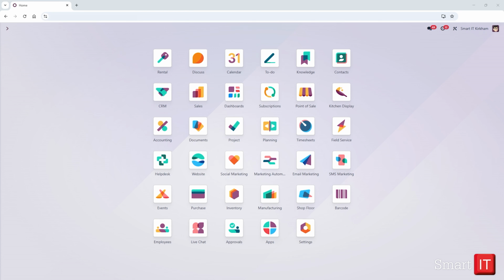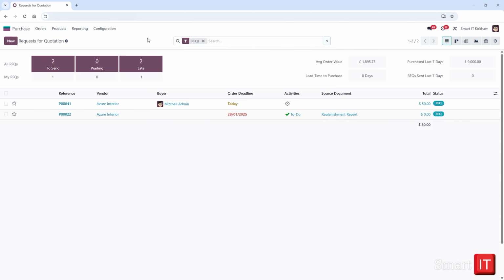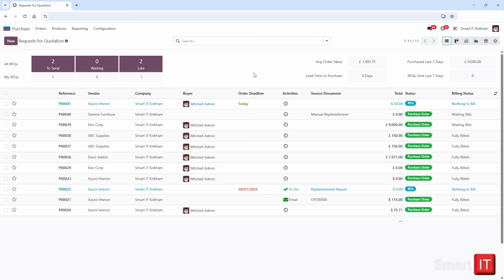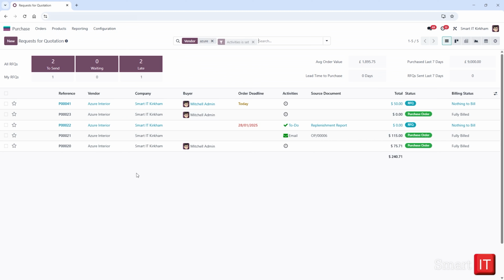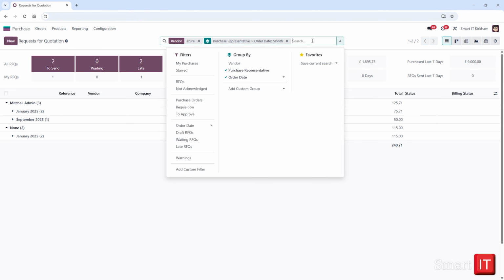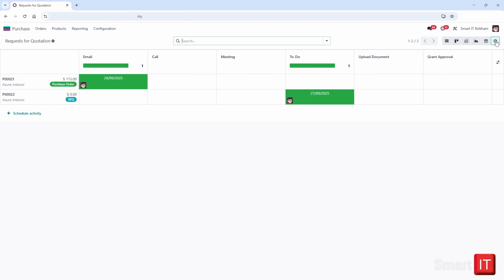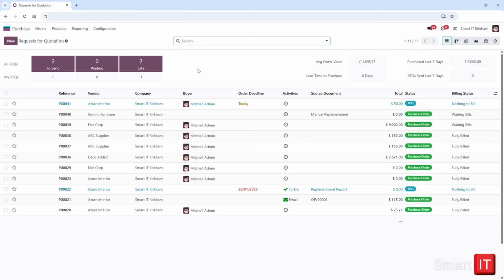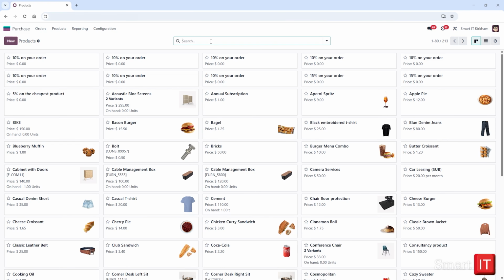Lesson 1: Introduction to Purchase | Odoo 18 Purchase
In this lesson, we introduce the Purchase module and explore its main menus, views and navigation options. You’ll learn how to find and manage Requests for Quotations and Purchase Orders, customise list views, create filters and group records to make purchasing information easier to manage.

In this lesson:

Introduction to the Odoo 18 Purchase module
Understanding RFQs and Purchase Orders
How to customise Purchase list views
How to search and filter purchasing records
Creating custom filters
Using Group By options
Saving favourite searches
Exploring List, Kanban, Pivot, Graph and Calendar views
Understanding RFQ status filters
Overview of Vendors and Products
Introduction to Purchase reporting and configuration menus
How Purchase integrates with other Odoo applications

By the end of this lesson, you’ll be familiar with the main features and navigation of the Odoo 18 Purchase module.

Continue to the next lesson, where we’ll explore user access rights and configuration settings.